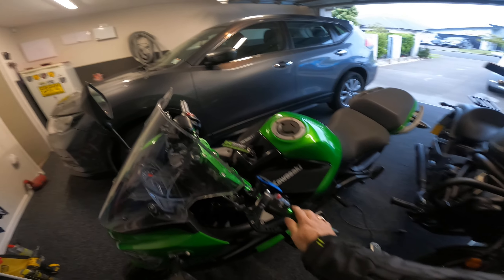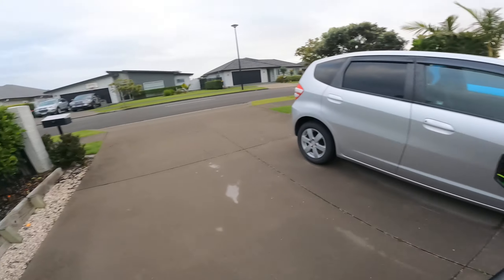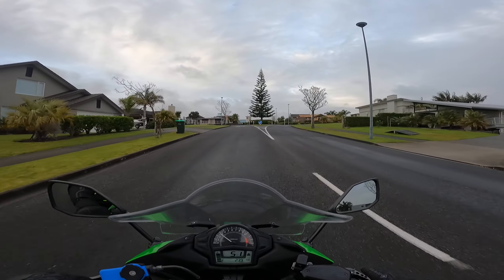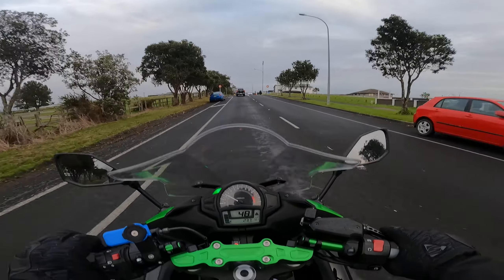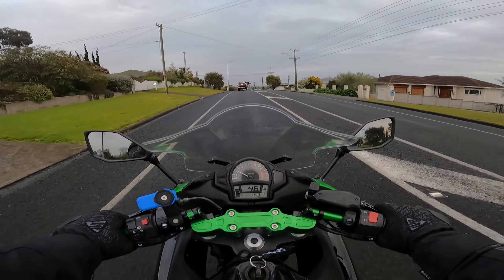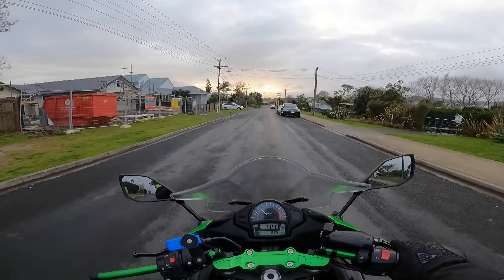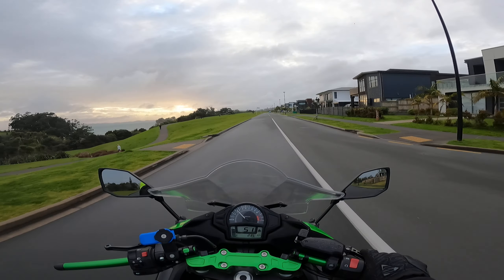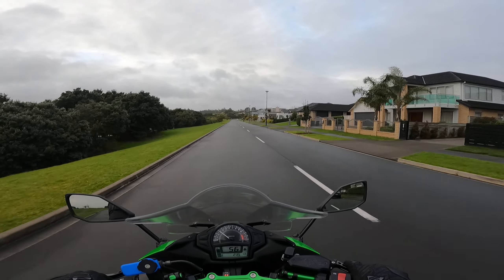Ninja 650 Clip-Ons Test Ride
Last night I removed the handlebars and replaced it with a sportier clip on. THe 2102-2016 Ninja 650's have a fairly upright position, and these new bars are set back and lower much like the 2017 onwards models. You lean forward slightly more and lower.

Unfortunately I had to literally cut off the heated grips since the previous owner had glued them down with some serious glue, so I have ordered replacement grips. Just wanted to have a quick nip around the neighbourhood to see how they feel.